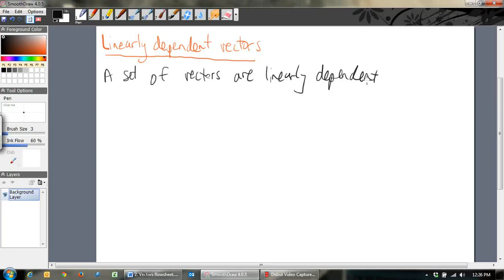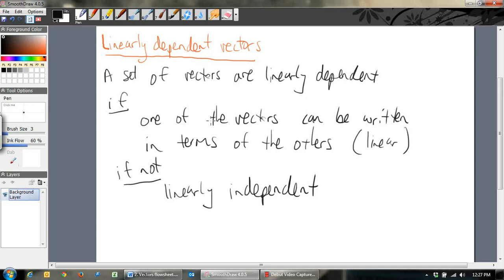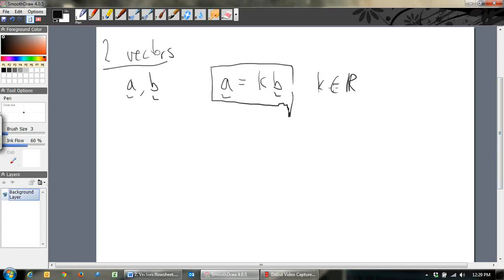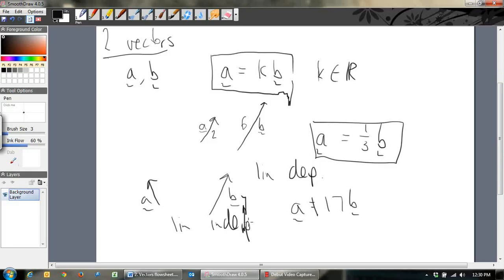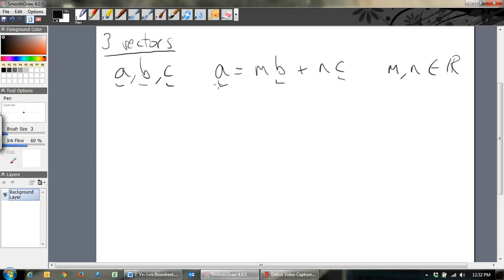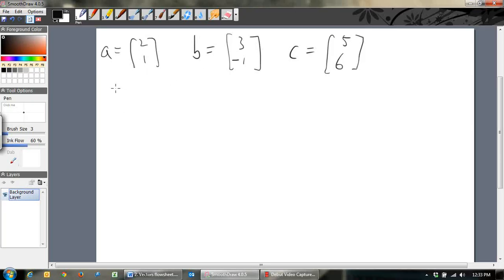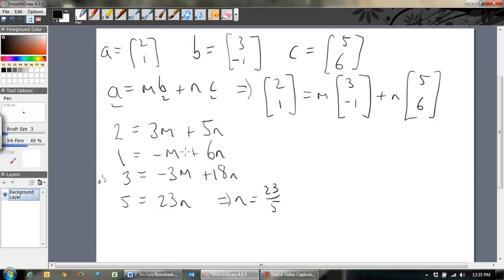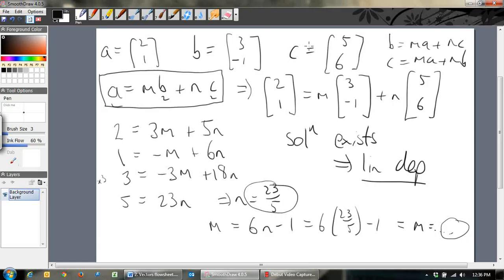Vectors - Linear dependence